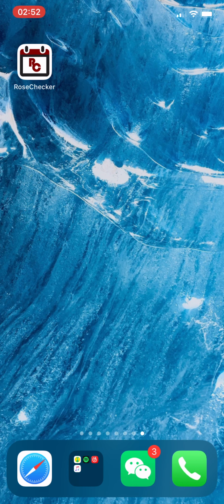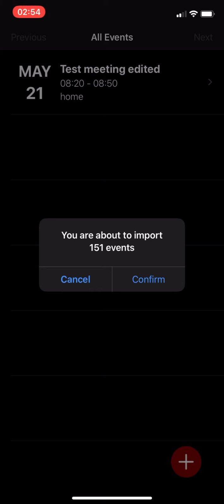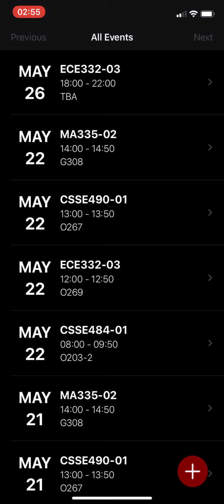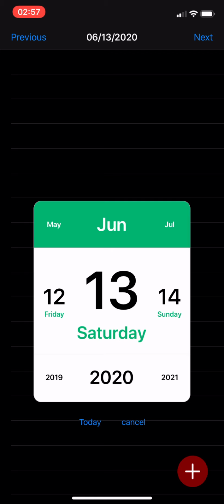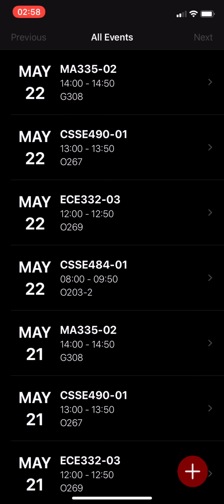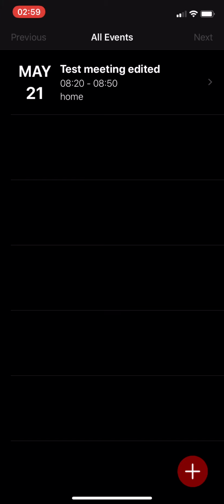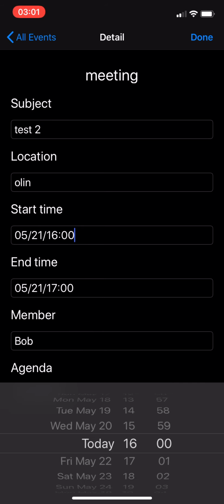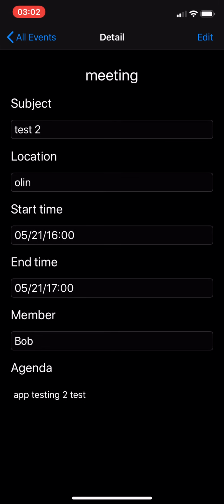CSSE 484 Final Project RoseChecker